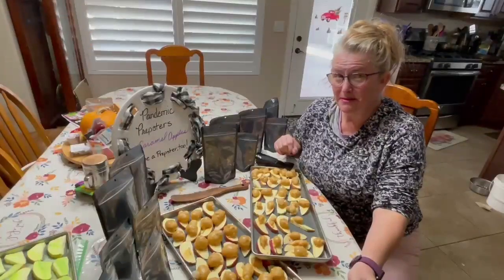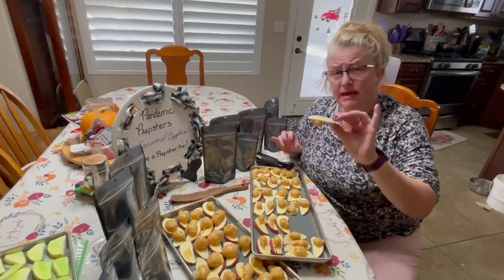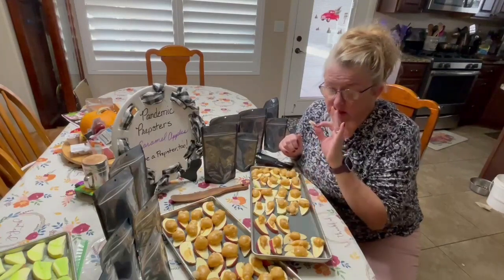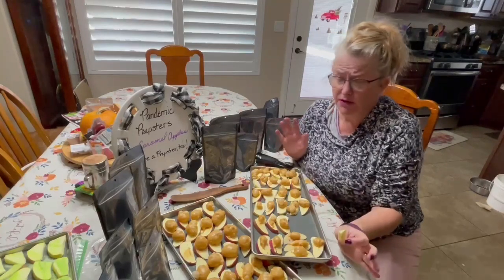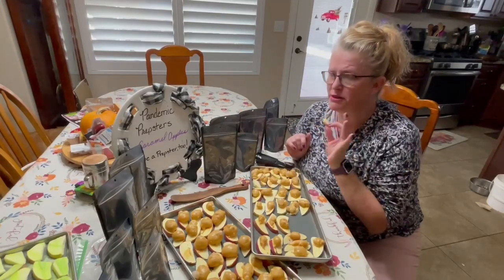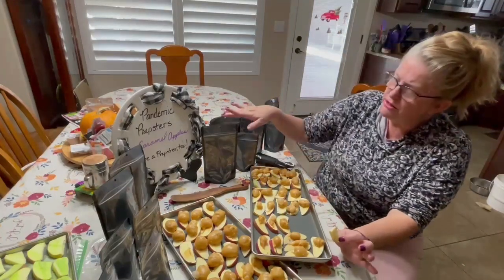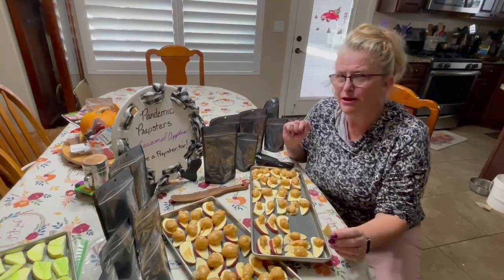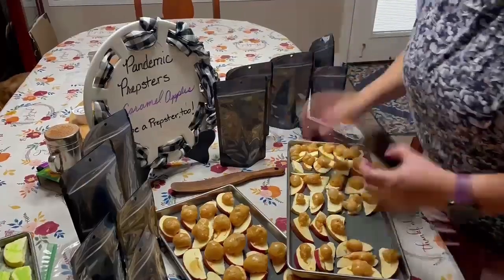Caramel Apples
Caramel Apples! A delicious treat presented in our 5 Mil Stand-Up Pouches.
Thanks to @pandemicprepsters5222 for the video!